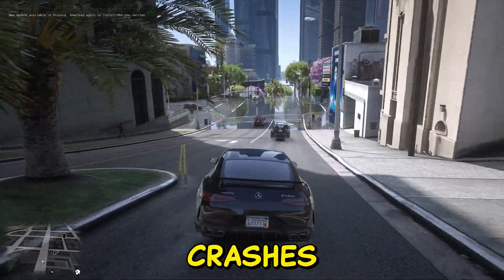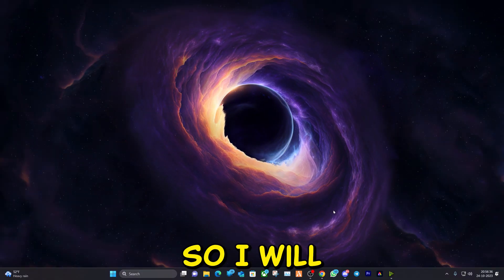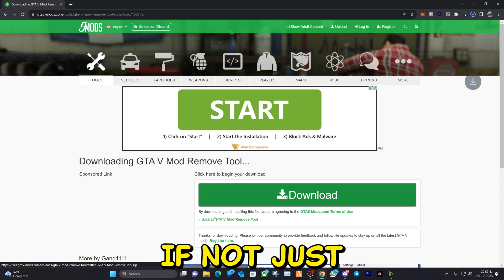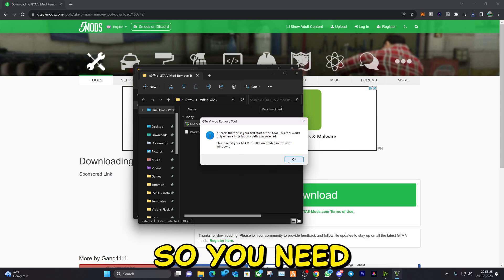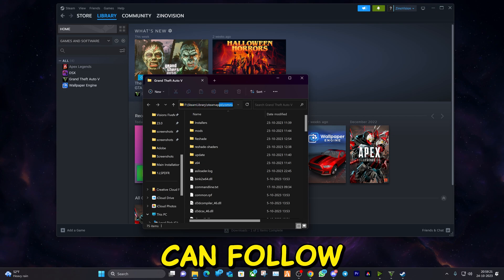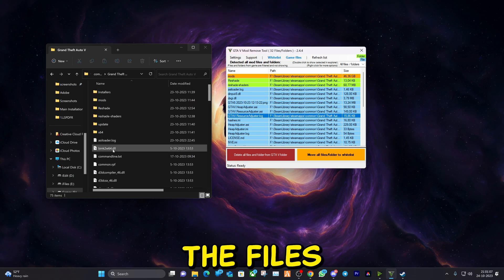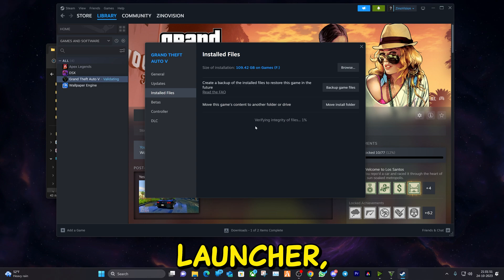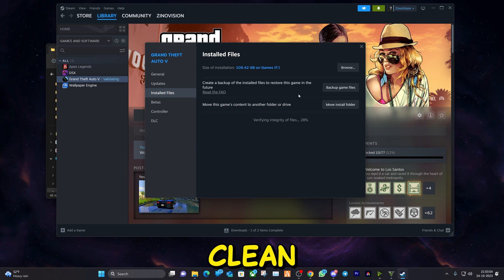How To Remove all Mods From GTA 5 and FIX a corrupt game